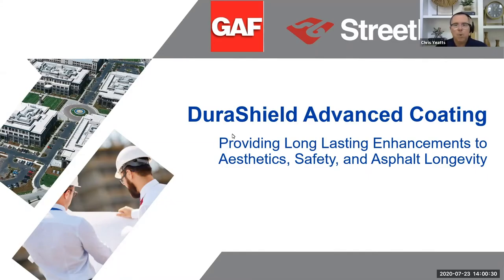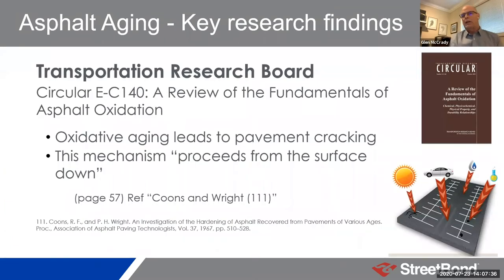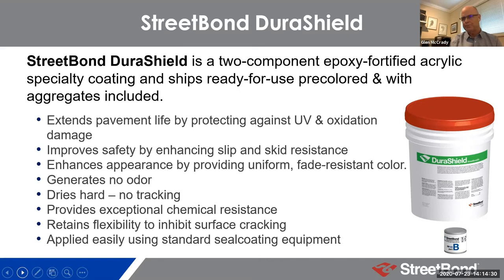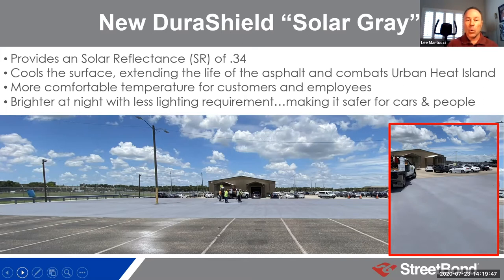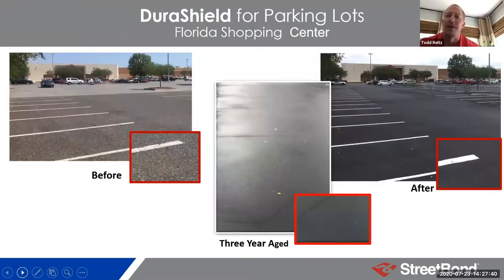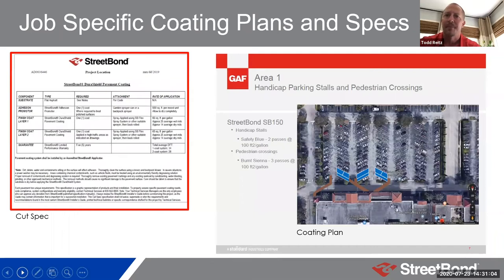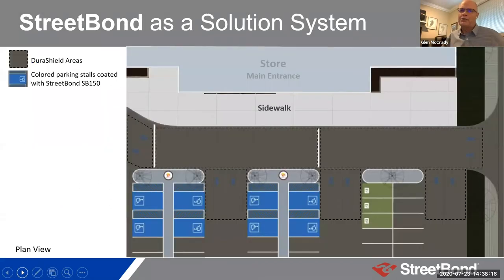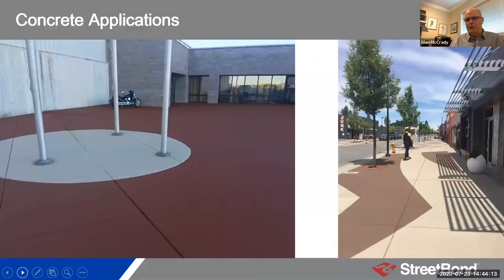DuraShield Advanced Pavement Coating | StreetBond® Webinar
StreetBond® DuraShield Pavement Coating is an acrylic polymer that creates a coating with superior wear properties. It also enhances the appearance of asphalt surfaces, and helps protect the asphalt from degradation due to oxidation from exposure to UV rays and water.

It enhances the appearance of asphalt surfaces and helps protect the asphalt from degradation due to oxidation from exposure to UV rays and water.